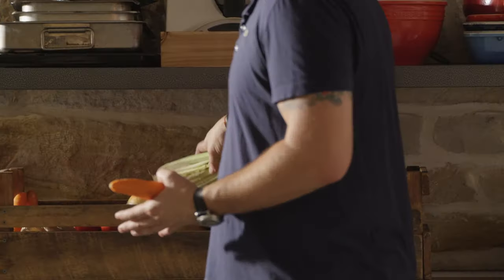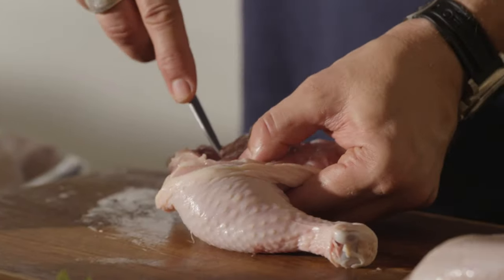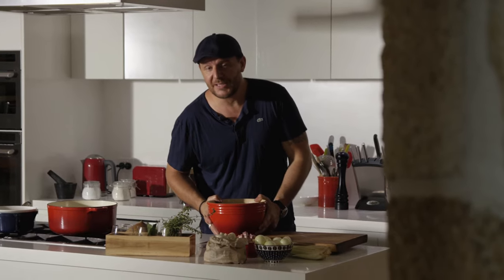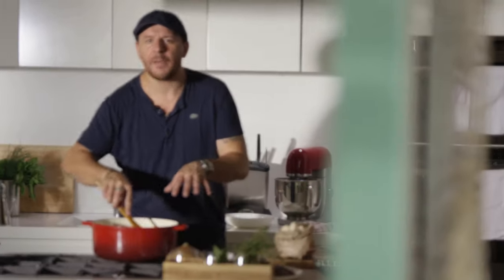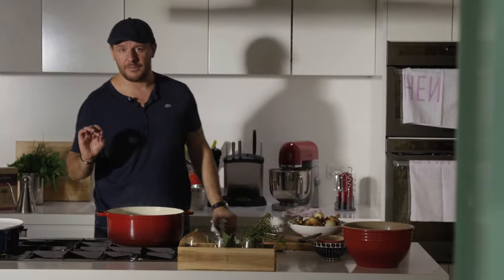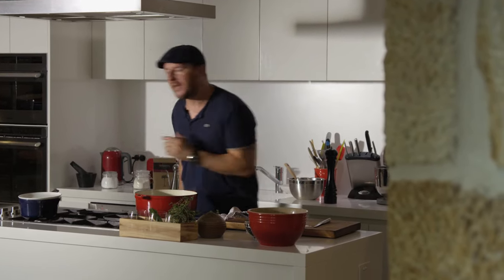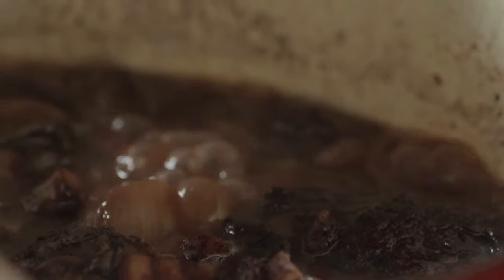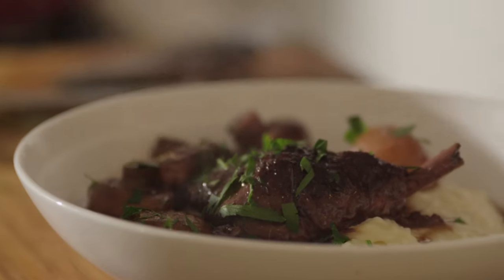How to cook Coq Au Vin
One of the most famous recipes in French cooking, I first learned how to make Coq Au Vin as an apprentice chef. It uses quite a lot of wine, and should be started the day before so you can leave it to marinate over night, but it tastes sublime!

INGREDIENTS

•  1.5 litres red wine
•  1 carrot
•  1 onion
•  1 stalk celery
•  3 cloves garlic
•  3 sprigs thyme
•  1 bay leaf
•  6 chicken marylands - leg and thigh

•  40 ml olive oil
•  40 g butter
•  12 pearl onions
•  200 g speck or bacon, cut into 1 cm lardons
•  500 g button mushrooms
•  100 ml brandy or cognac
•  2 Tbsp plain flour
•  3 sprigs thyme
•  2 bay leaves